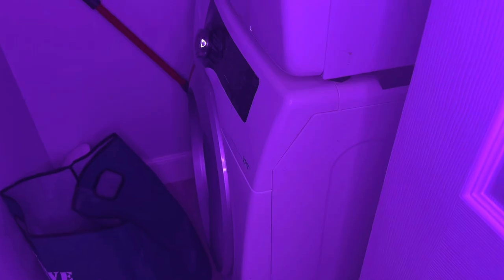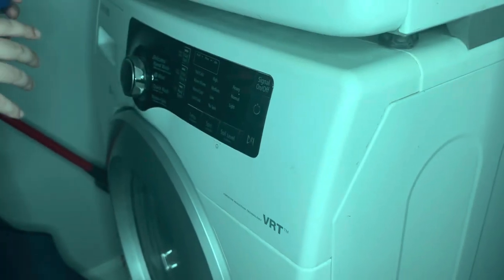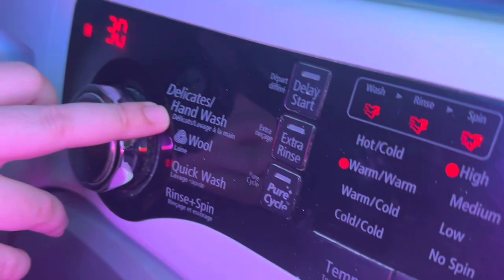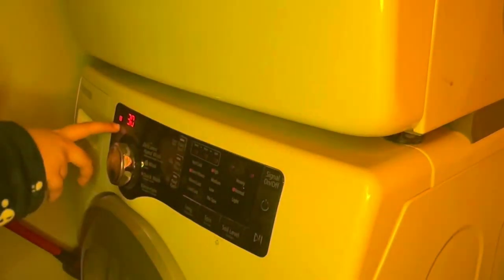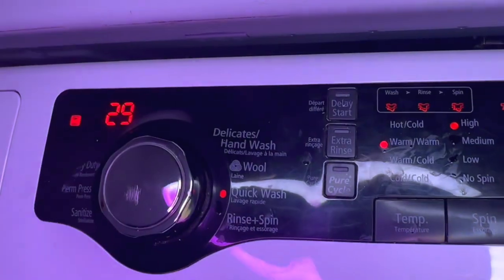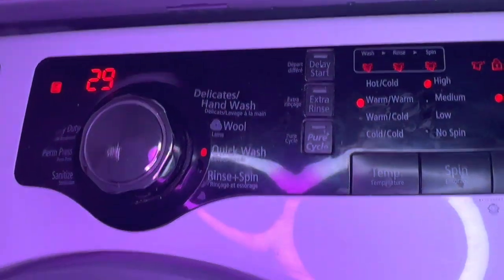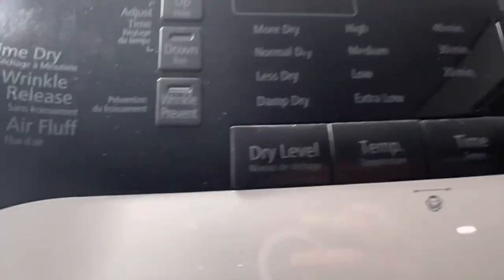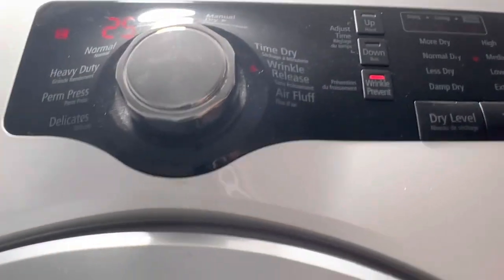Samsung Front-Load Automatic Washing Machine Review in Canada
samsungwashingmachinereview frontloadwashingmachinereview hinabilalcanadavlogs My washing machine and spinner in Canada.